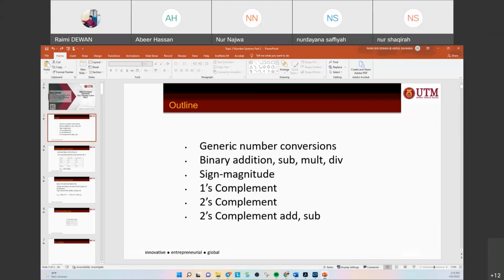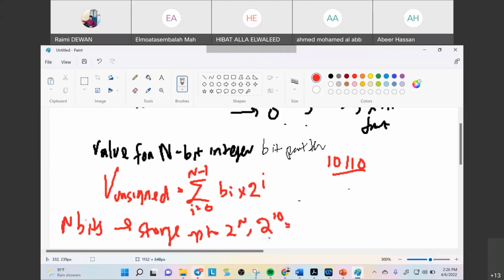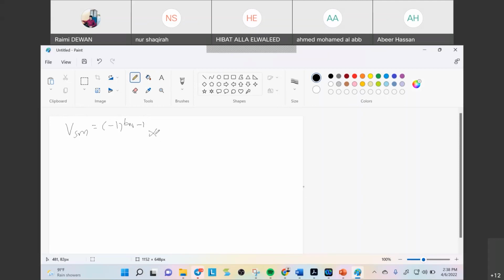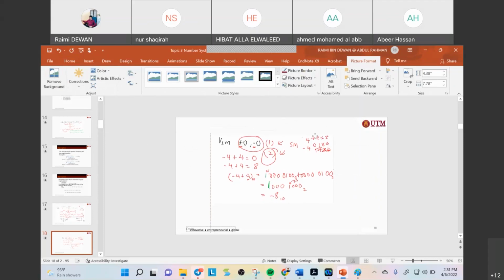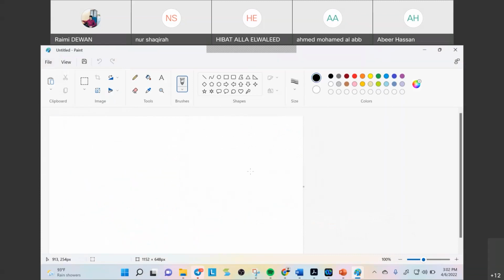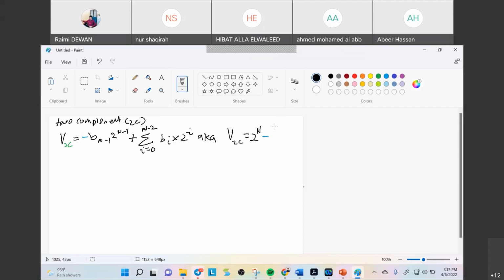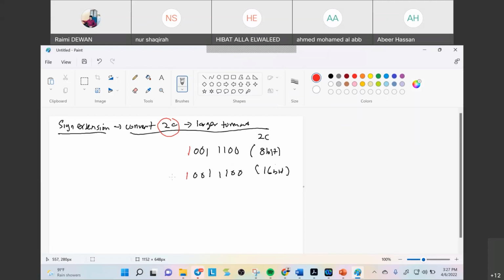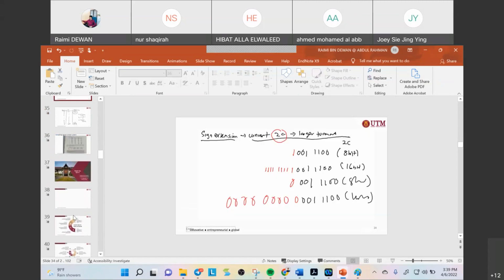Week 3 06042022 Topic 2 Number System Part 2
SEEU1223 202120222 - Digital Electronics